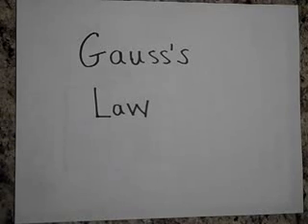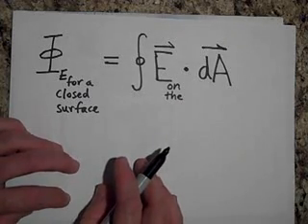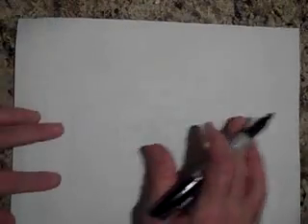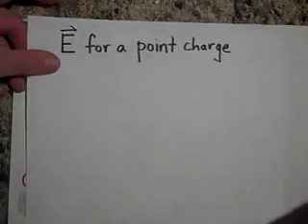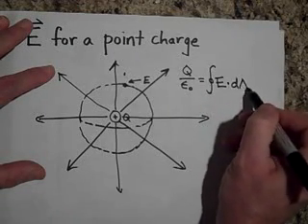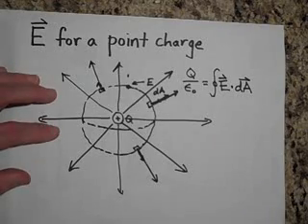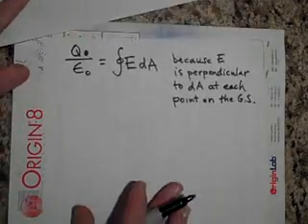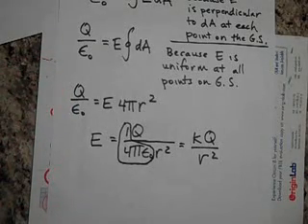Gauss's Law Basics YouTube